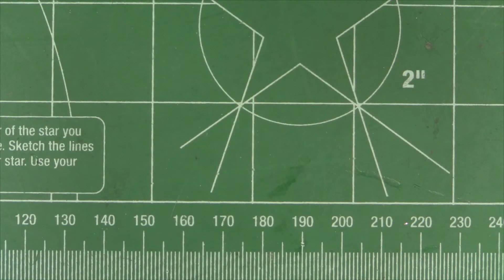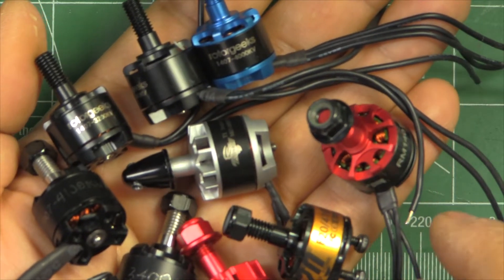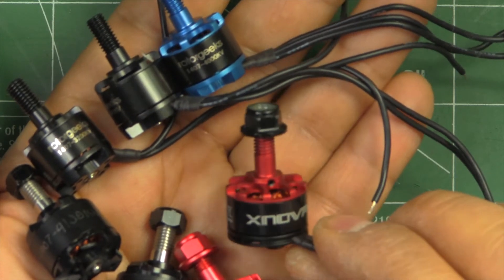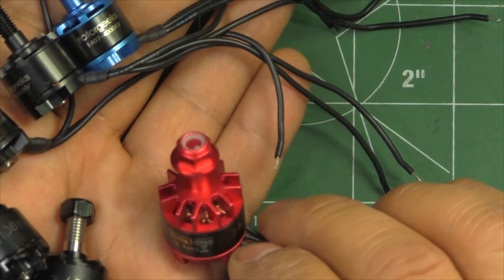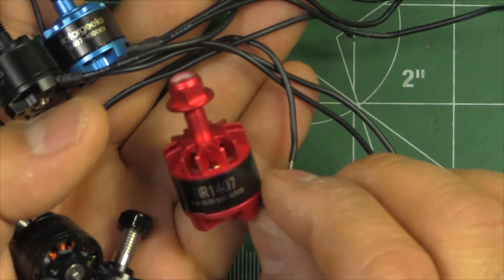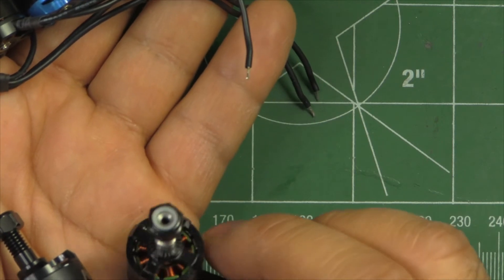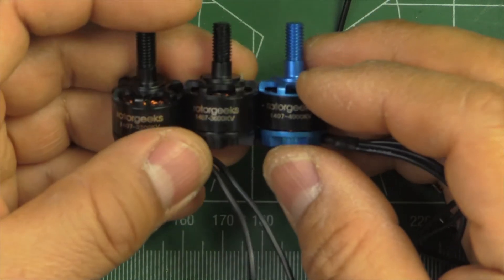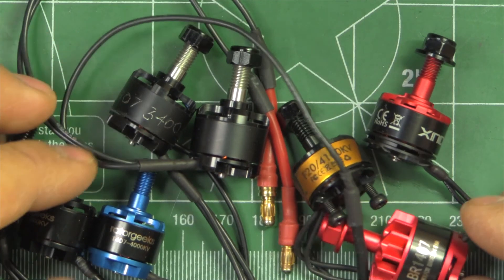Motor Tests Coming Soon! -April 2017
Just a quick overview to let you know what's coming up for testing.
Will the 1407 King be dethroned? We shall soon find out!
(re-uploaded with raised audio level)